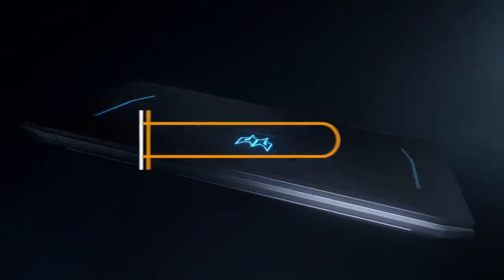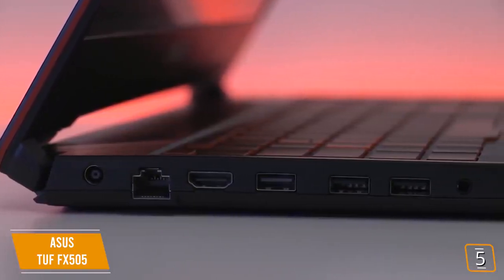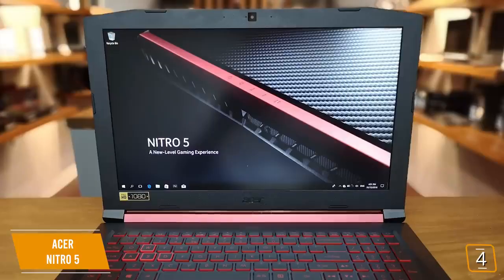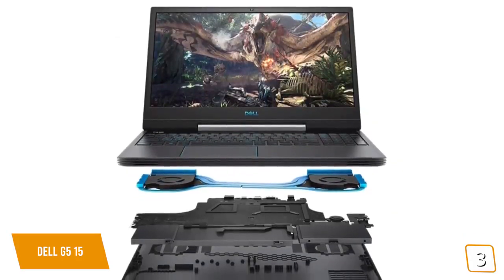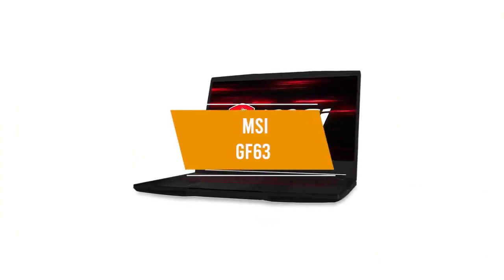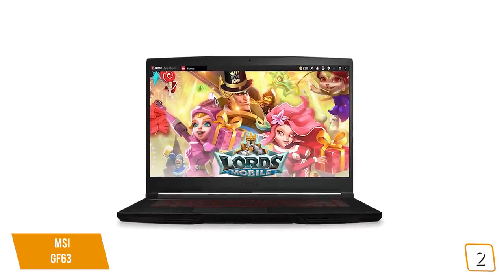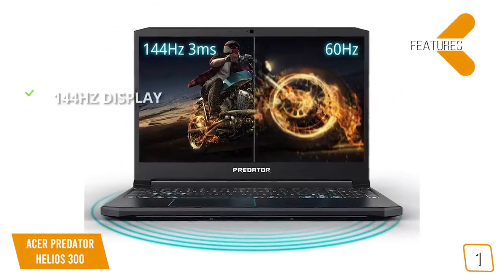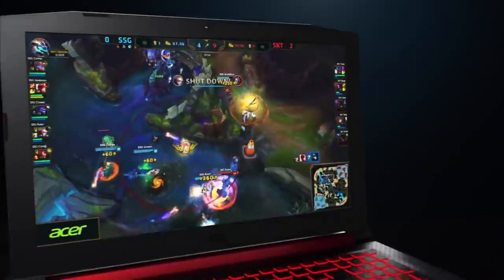Top 5 Best Budget Gaming Laptop 2020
5-Asus TUF FX50
4-Acer Nitro 5
3-Dell G5 15
2-MSI GF63
1-Acer Predator Heilos 300